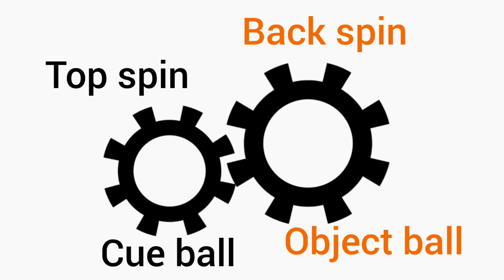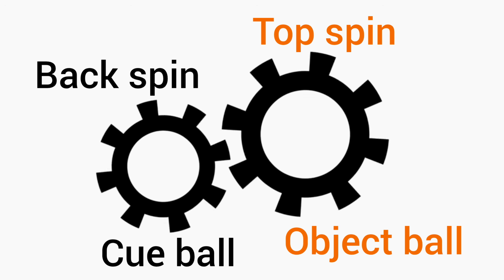Is Transfer Spin Real? Let’s Test It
In this video, I break down whether transfer spin really exists and show you three pool shots where playing as if it does can make a massive difference. From pots down the cushion to skill shots and tricky bank shots, I’ll explain how spin on the cue ball can appear to affect the object ball, before showing why I believe something else might actually be happening: side-induced throw. If you’ve ever wondered how spin, throw, deflection, and cue ball control really work in pool, this video will help you understand the shots, play them better, and maybe question what you thought you knew about transfer spin.

US Amazon
UK Amazon

🎱On Cue World specialising in Blackball tables, a huge range of cues and loads of other accessories. I personally use the Blackball Elite table and an OCW Limited cue

🎱8 Ball Direct - stock some fantastic pool accessories including the best lighting on the market

🎱Introducing Taom Billiards - my go-to chalk and manufacturer of amazing pool equipment